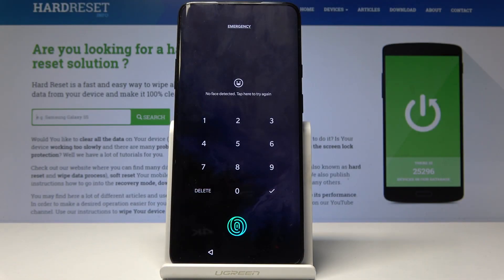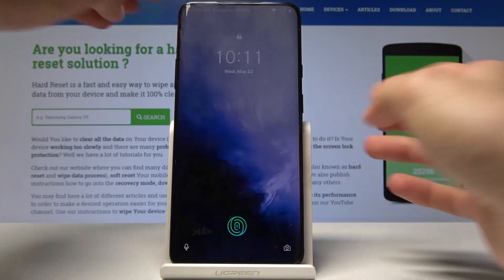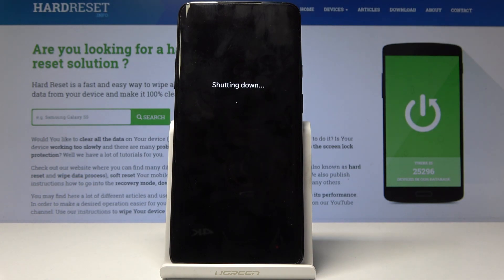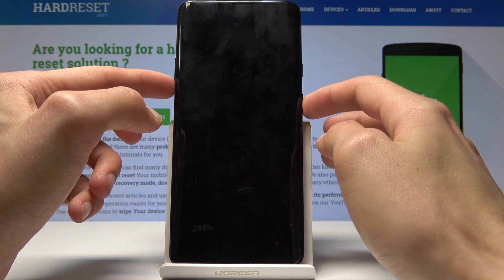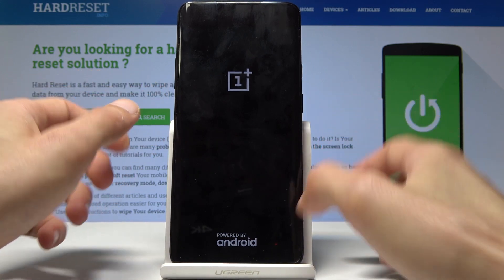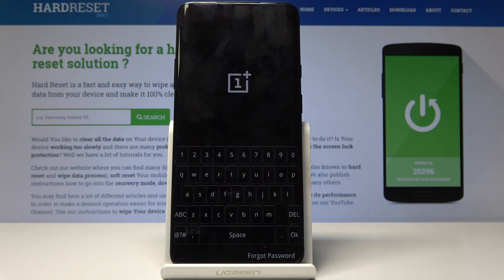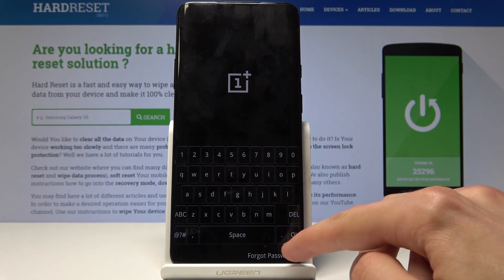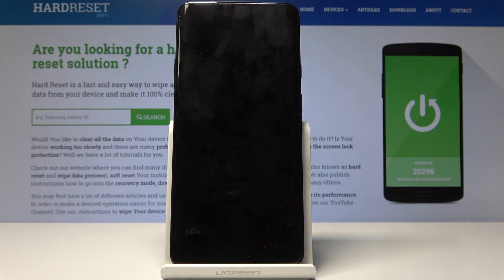Hard Reset OnePlus 7 Pro - Bypass Screen Lock by Recovery Mode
Learn how to perform a Hard Reset operation on OnePlus 7 Pro. Smoothly, just by following this step by step guide, you will be able to accomplish the factory reset by using the hardware keys. Find out what is the secret keys combination and enable hidden mode. Erase all personal content with pattern or password included and restore default settings.

How to factory reset OnePlus 7 Pro? How to master reset OnePlus 7 Pro? How to bypass screen lock on OnePlus 7 Pro? How to remove password from OnePlus 7 Pro? How to bypass password in OnePlus 7 Pro? How to remove pattern in OnePlus 7 Pro?